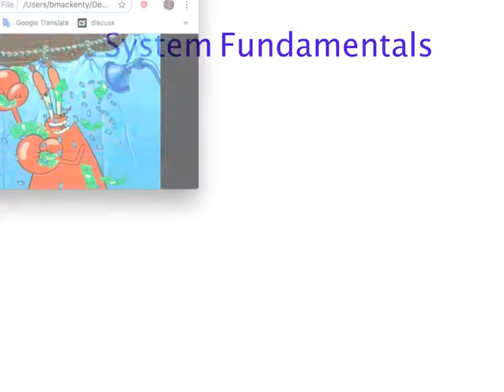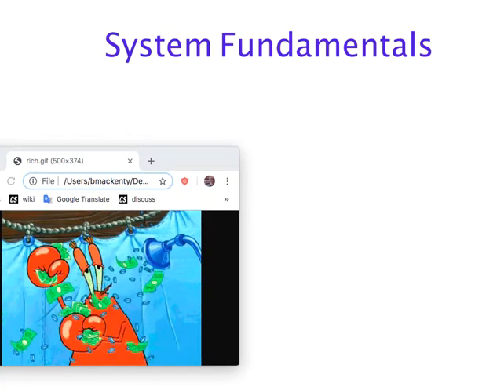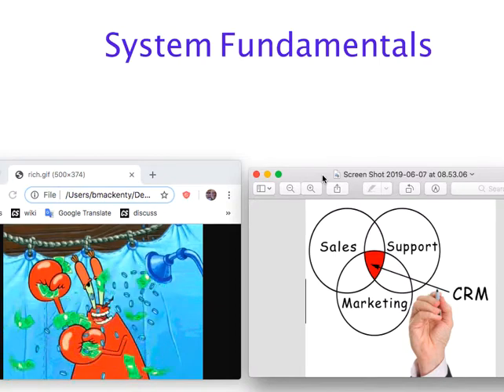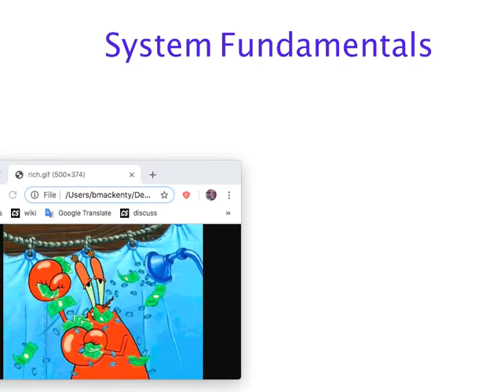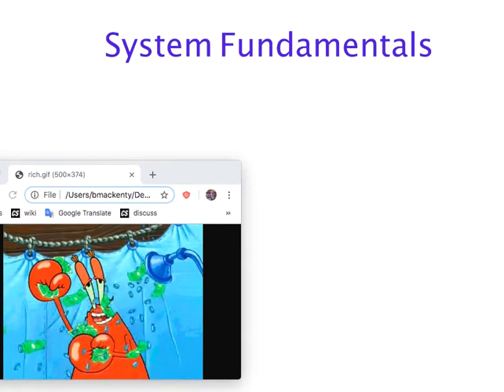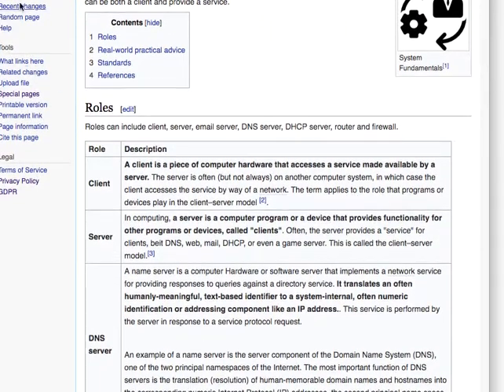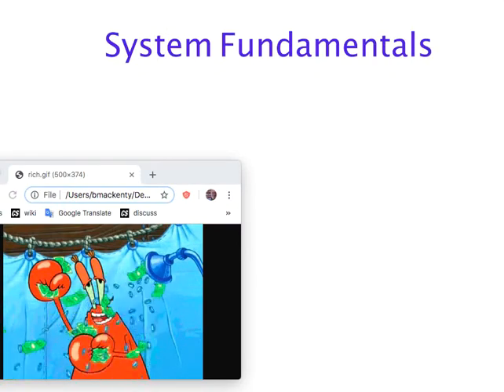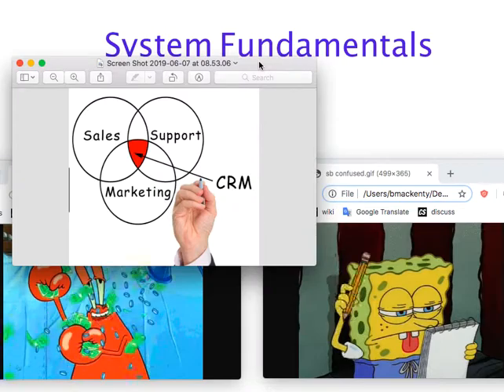Overview of System Fundamentals